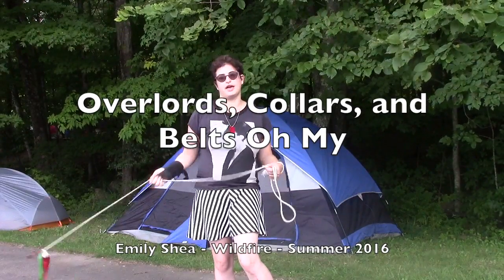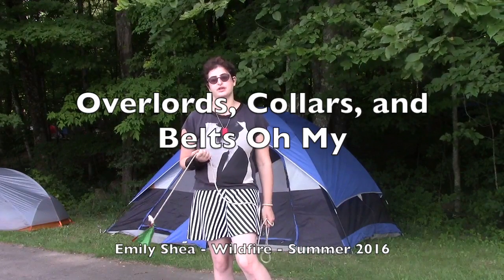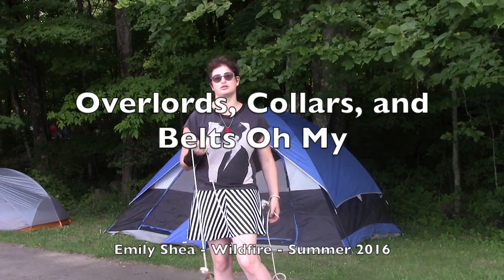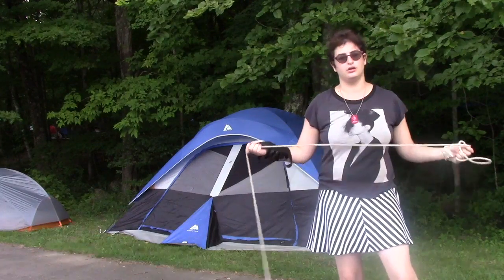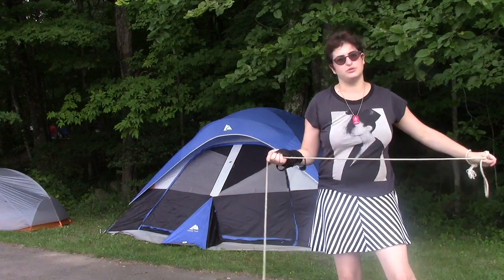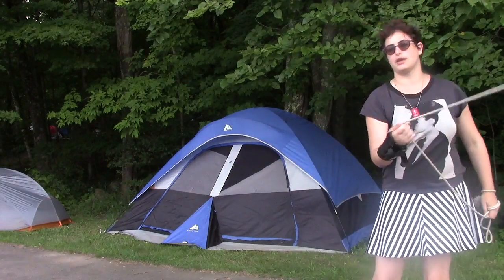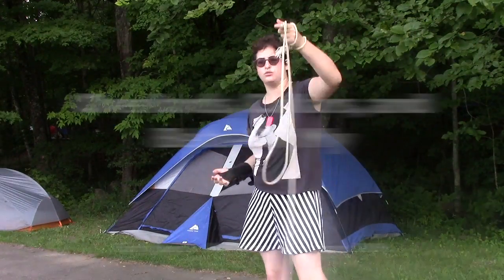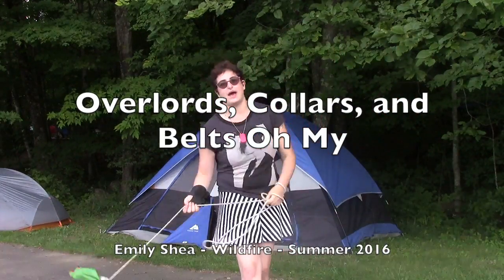Emily Shea - Overlords, Collars, and Belts Oh My